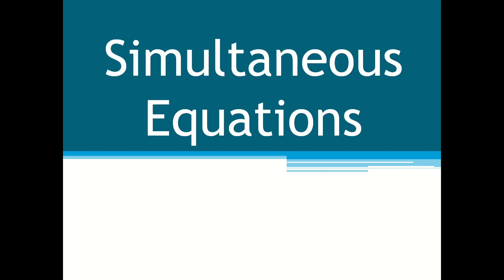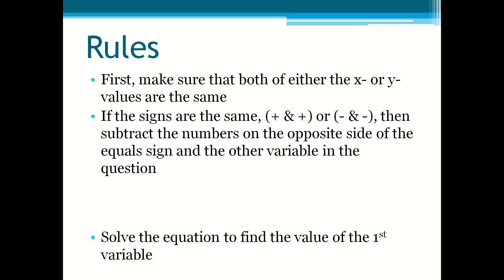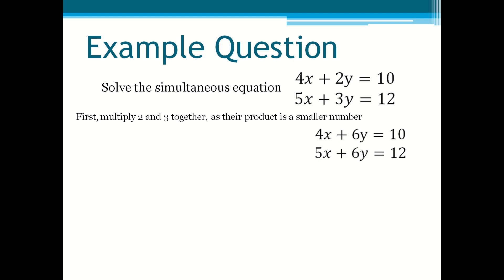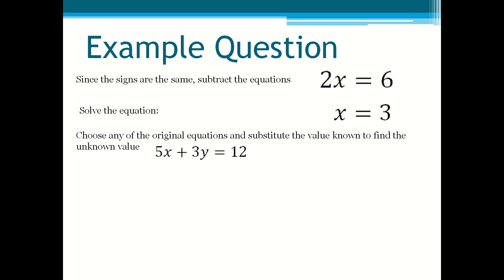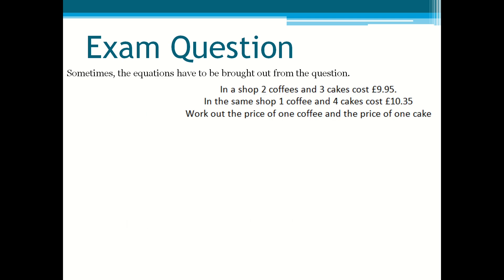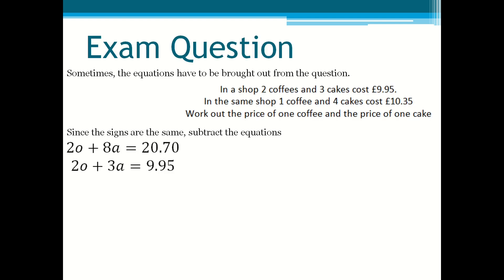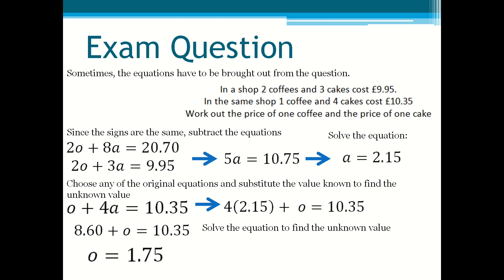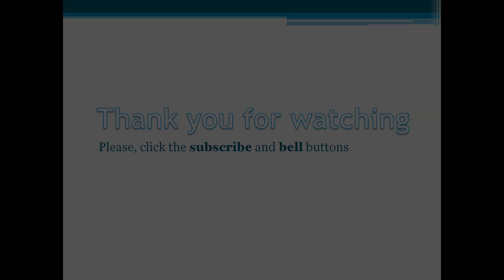Simultaneous Equations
Simultaneous equations are a set of equations with multiple unknown variables, where the solutions must satisfy all of the equations simultaneously. These equations are typically solved together to find the values of the unknown variables.

There are various methods to solve simultaneous equations, including:

Substitution method: Solve one of the equations for one variable and substitute this expression into the other equation. Then solve the resulting equation for the remaining variable.

Elimination method: Add or subtract the equations in a way that eliminates one of the variables when the equations are combined. Then solve the resulting equation for the remaining variable.

Matrix method: Represent the equations as a matrix equation and use matrix operations to solve for the variables.

Graphical method: Plot the equations on a graph and find the intersection point, which represents the solution to the system of equations.

Each method has its advantages and is suitable for different types of simultaneous equations. The choice of method often depends on the complexity of the equations and personal preference.